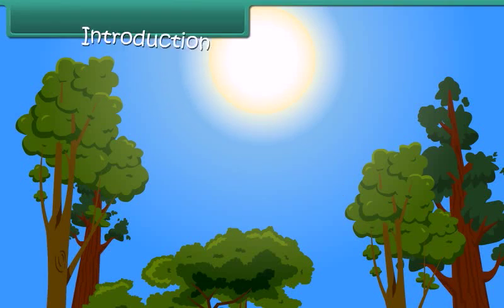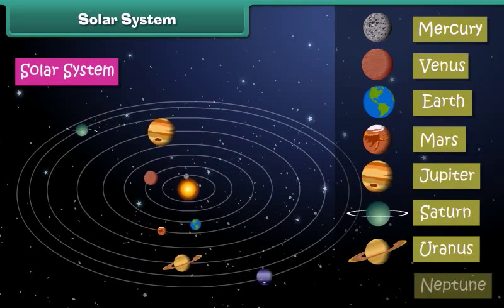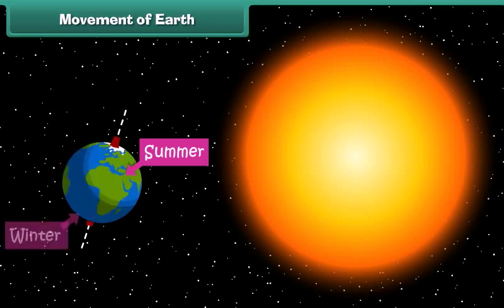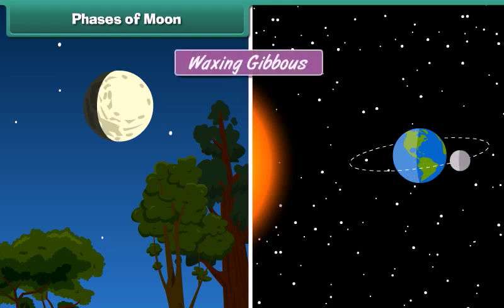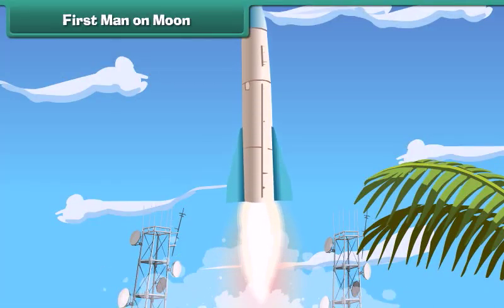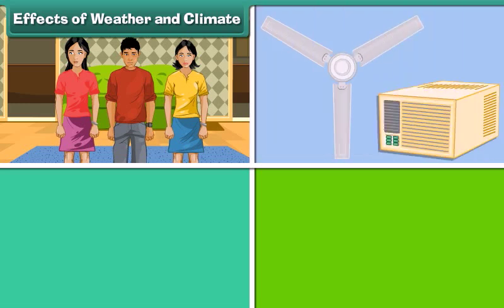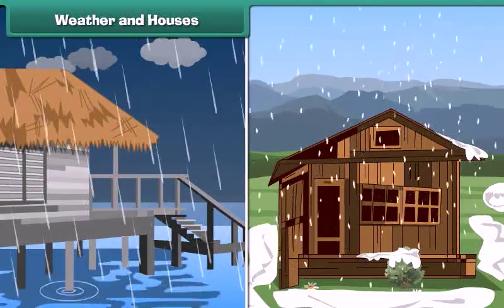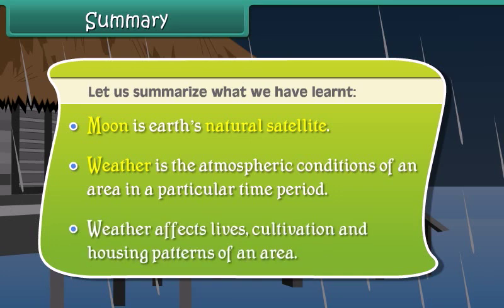Grade 4 - English Medium - Environmental Science (EVS) - Natural Changes